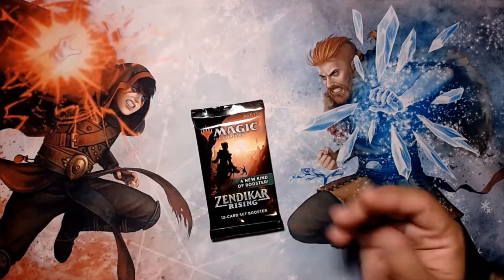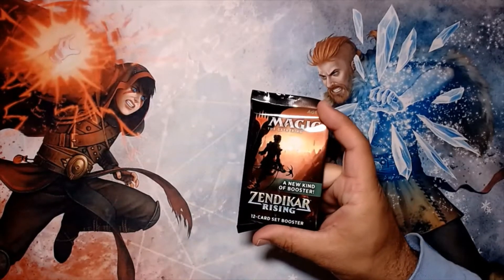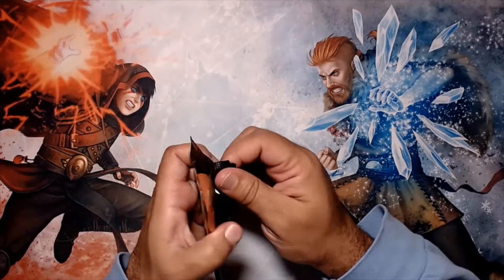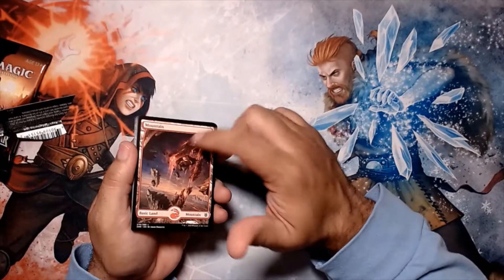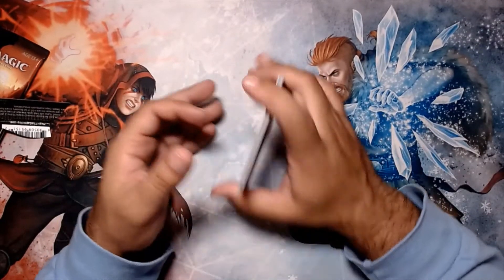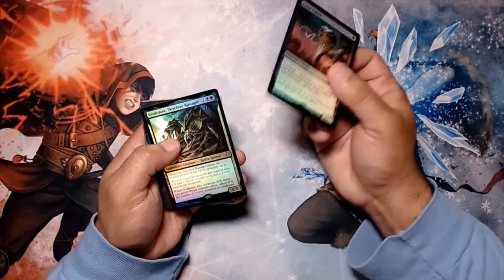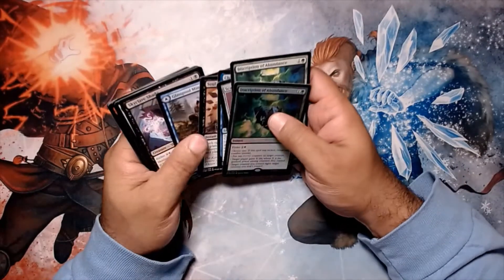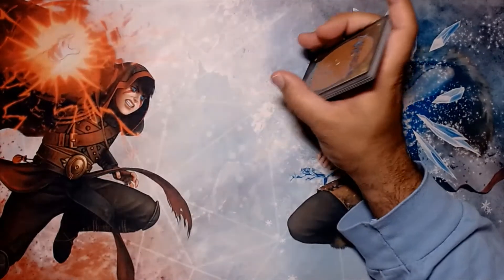MTG Zendikar Set Booster #2